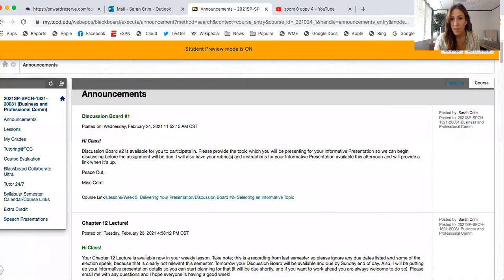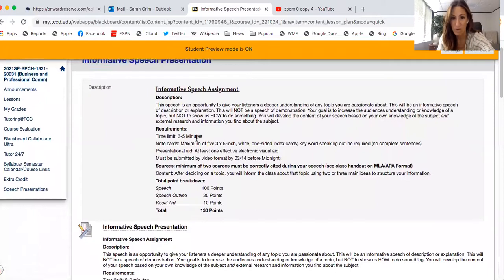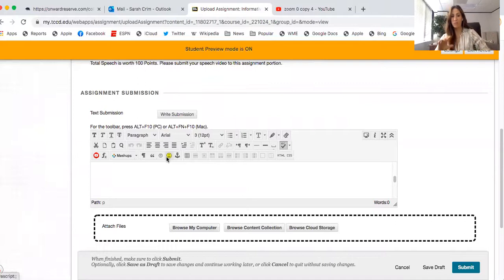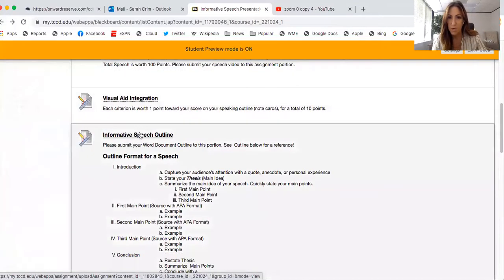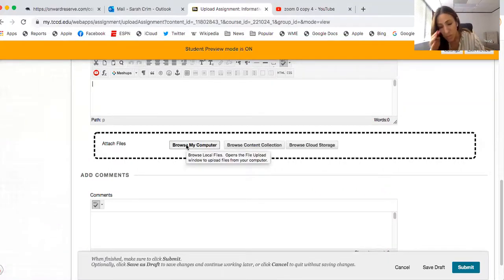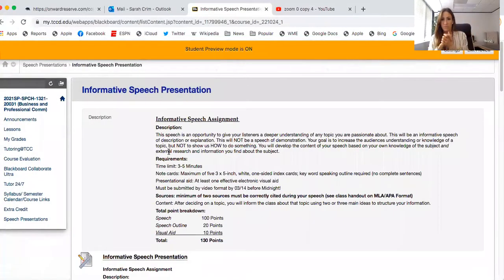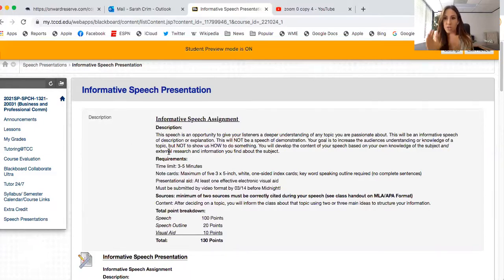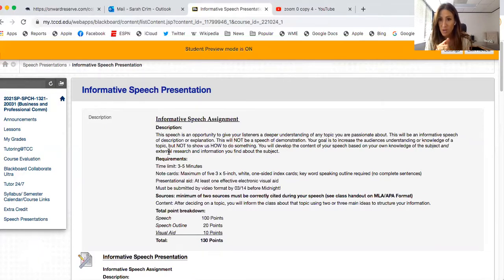zoom 0 copy 16